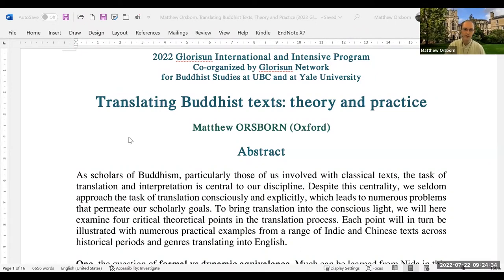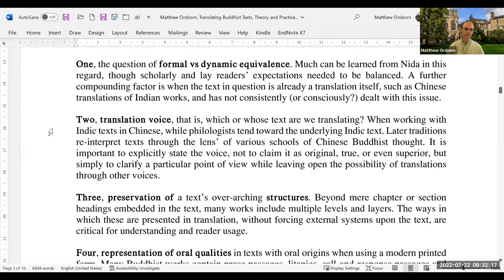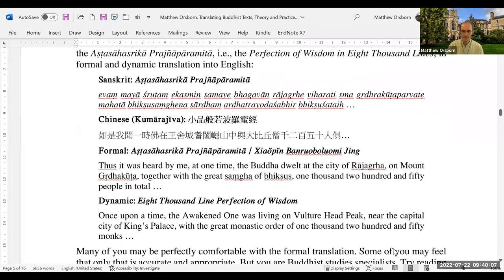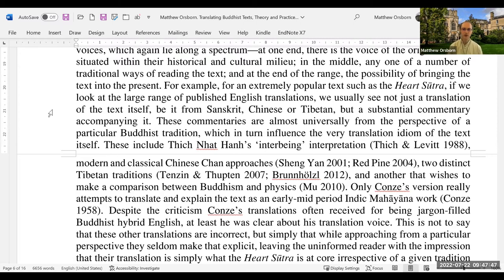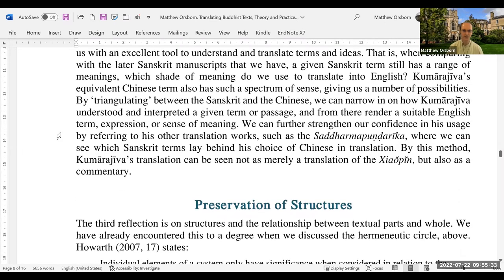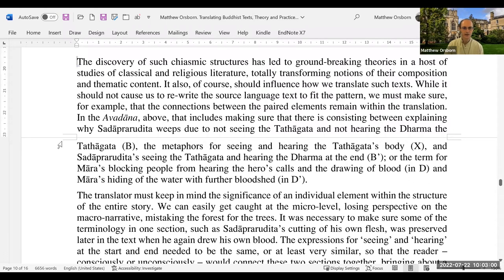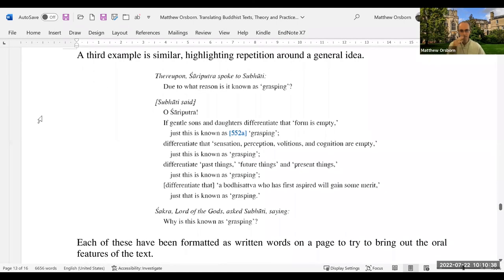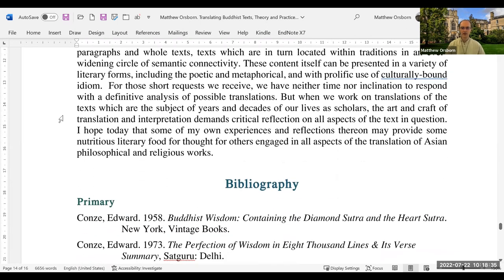"Translating Buddhist texts: theory and practice", Matthew Orsborn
"Translating Buddhist texts: theory and practice", presented by Matthew Orsborn at the 2022 Glorisun International and Intensive Program, co-organized by Glorisun Network for Buddhist Studies at UBC and Yale University. July 22, 2022, ONLINE, in collaboration with Yale University.